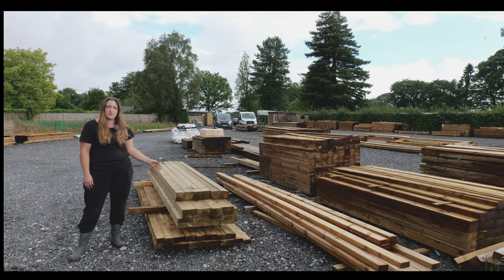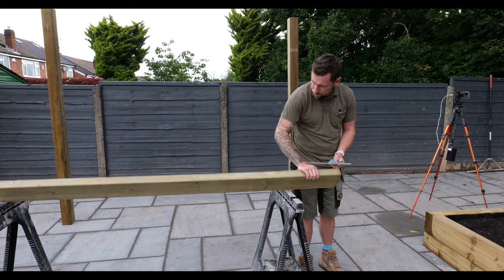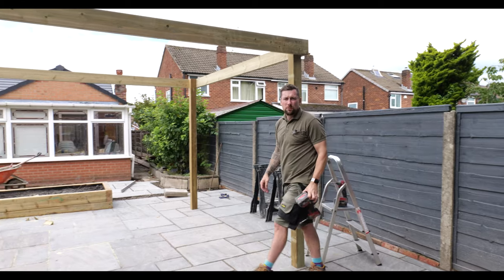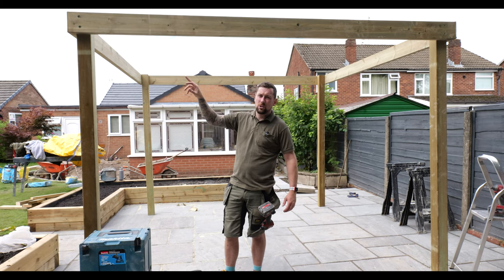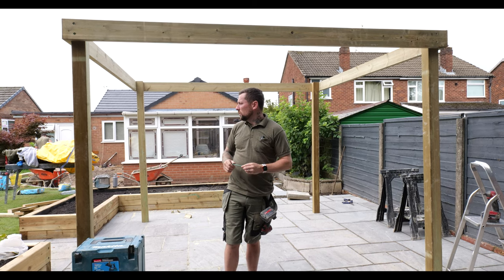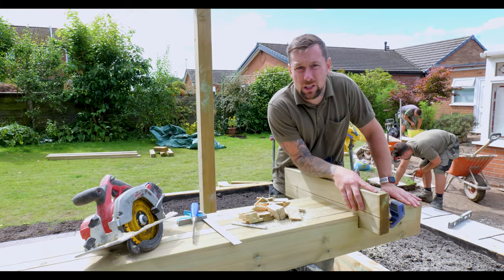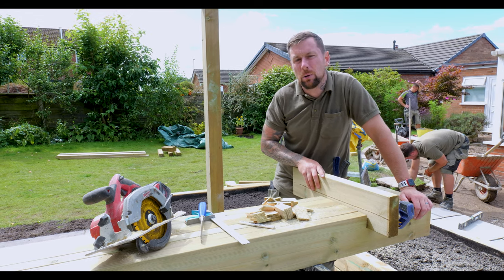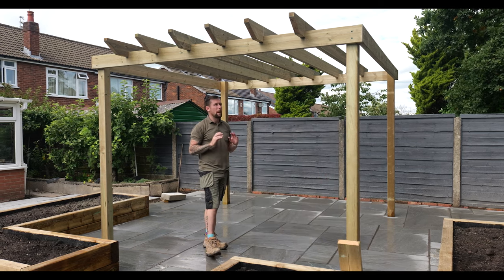Build Your Very Own Pergola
Create Your Dream Outdoor Oasis with the Stunning Pergola by Lawn Stripes And Hedges and Egertons Timber

Get your very own  pergola by clicking on the below link

Transform your outdoor space into a picturesque haven with the exquisite pergola crafted by the dynamic partnership between Lawn Stripes And Hedges and Egertons Timber. This collaboration combines the expertise of two industry leaders to bring you a breathtaking outdoor structure that seamlessly blends beauty and functionality. In this comprehensive guide, we'll delve into the details of this magnificent pergola, its construction process, and provide step-by-step instructions through an insightful 10-minute YouTube video.

The Lawn Stripes And Hedges and Egertons Timber pergola stands as a symbol of sophisticated outdoor design. Crafted with precision and care, this pergola boasts a harmonious blend of modern aesthetics and timeless charm. Its carefully chosen materials ensure durability, weather resistance, and a long-lasting appeal that will enhance the ambiance of any outdoor setting.

The synergy between Lawn Stripes And Hedges and Egertons Timber is the driving force behind the creation of this remarkable pergola. With years of experience in landscape design and timber craftsmanship respectively, this collaboration marries innovation with tradition, resulting in a truly unique outdoor structure that reflects their combined expertise.

Our comprehensive YouTube video provides an easy-to-follow, 10-minute tutorial on how to build the stunning pergola yourself. Follow these steps to create your outdoor oasis:

1. We guide you through the initial steps of choosing the ideal location, measuring and marking the area, and gathering the necessary tools and materials.

2. Learn how to lay the foundation, set the posts securely, and ensure proper alignment for a sturdy structure.

3. Discover the art of assembling the framework, connecting beams and rafters with precision, and creating a robust base for the pergola.

4. Watch as we demonstrate the seamless attachment of roofing materials and cross beams, adding both style and structural integrity.

5. Personalise your pergola with optional decorative elements and finishes, amplifying its visual appeal.

- Outdoor Pergola
- DIY Pergola Construction
- Garden Landscape Design
- Timber Craftsmanship
- Step-by-Step Tutorial
- Create Your Dream Outdoor Space
- Collaboration between Lawn Stripes And Hedges and Egertons Timber
- Modern and Elegant Pergola Design
- Enhance Your Garden Ambiance
- Durable and Weather-Resistant Materials